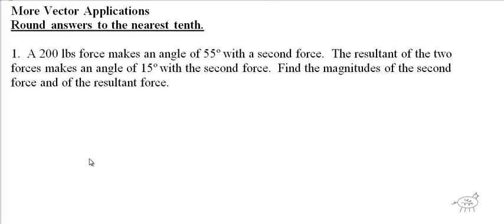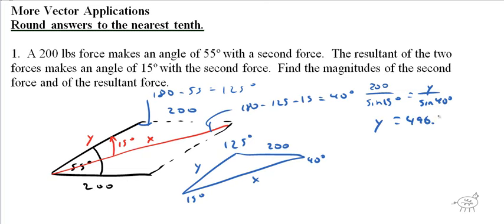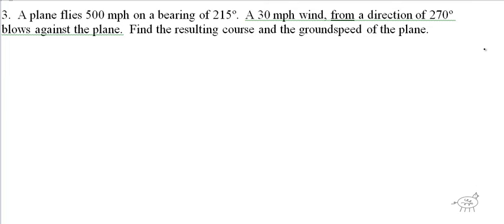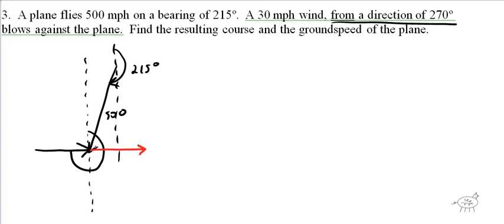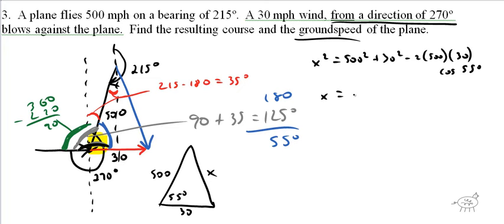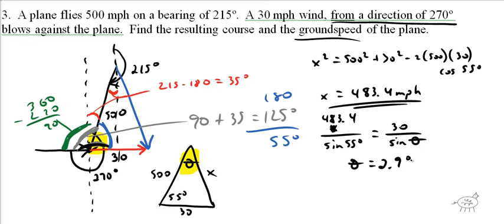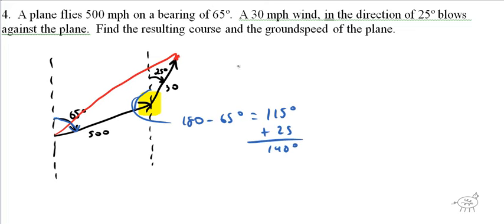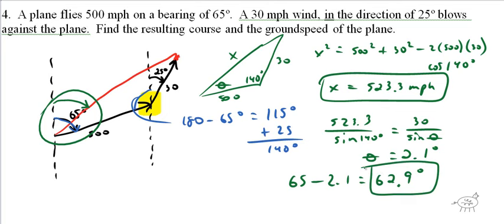M439 Ch 7 Day 8 additional